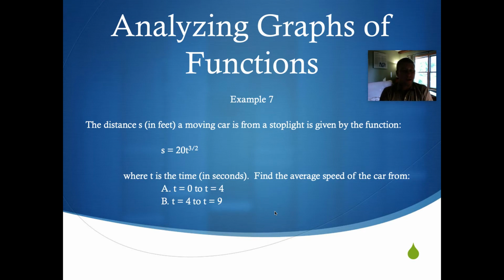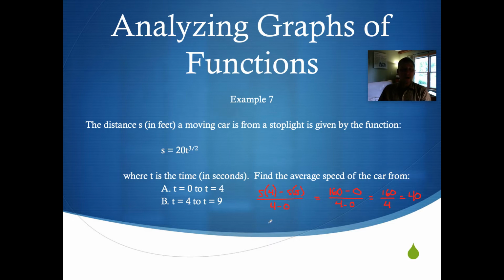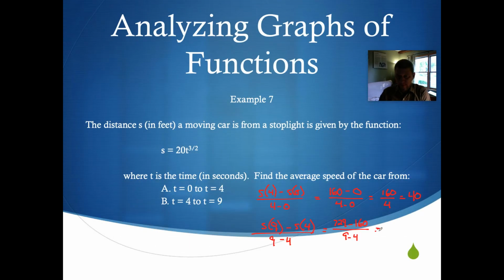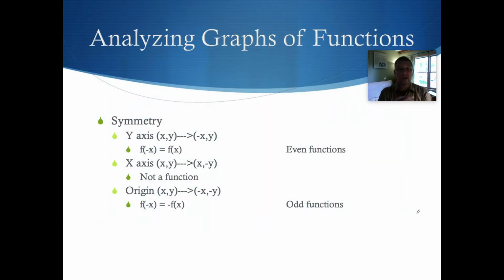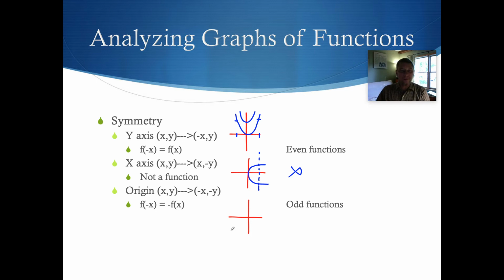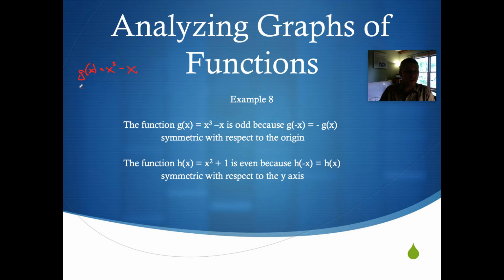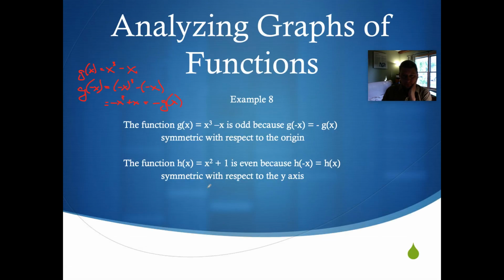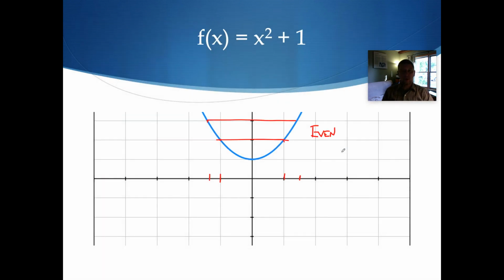Precalculus 1.5 Analyzing Graphs of Functions C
Rates of change and symmetry